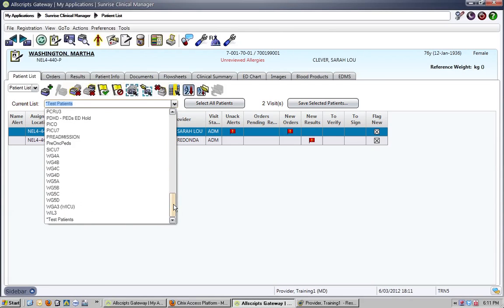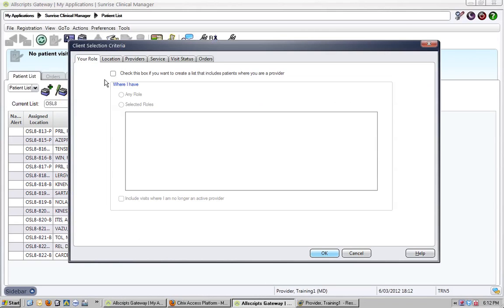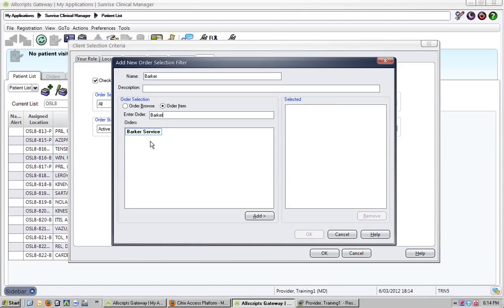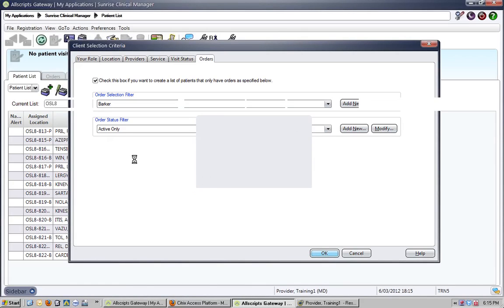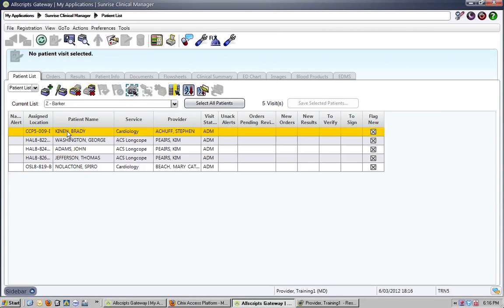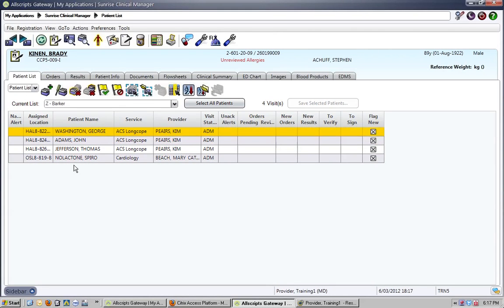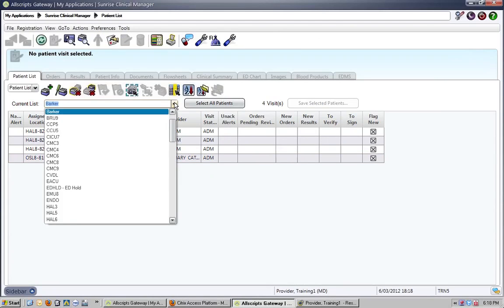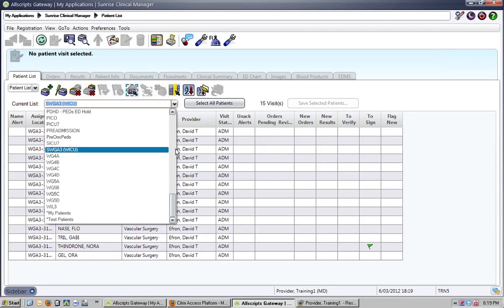Hopkins POE: Patient Lists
Walkthrough on customizing patient lists